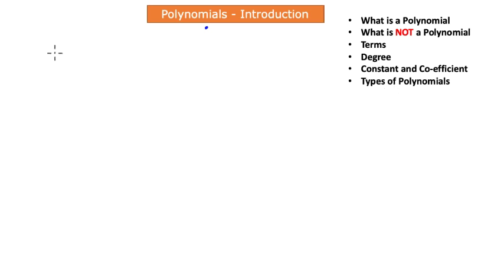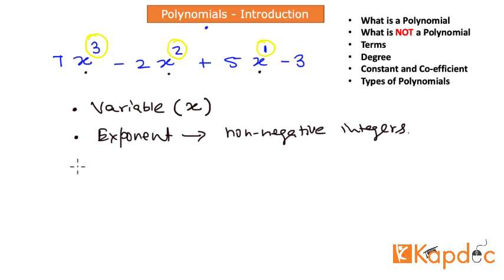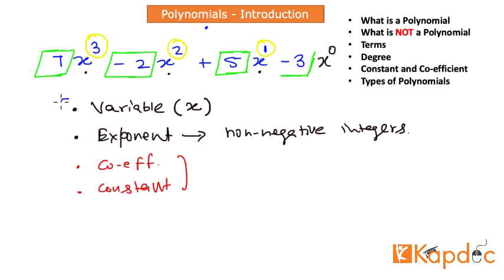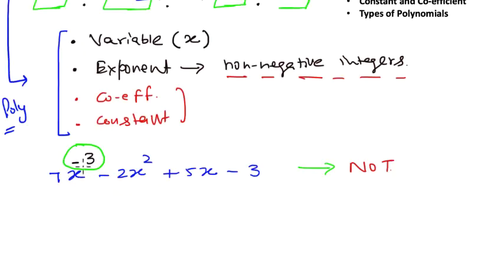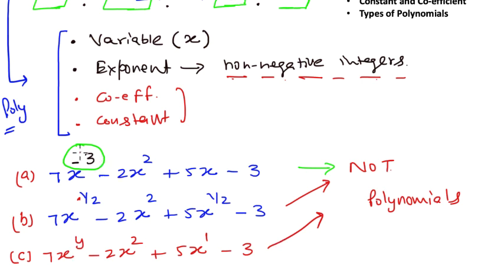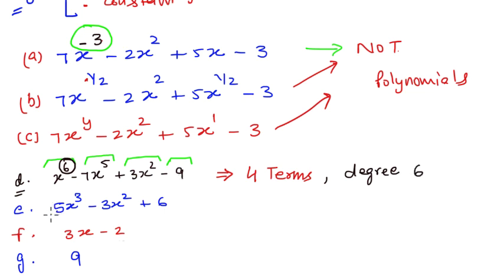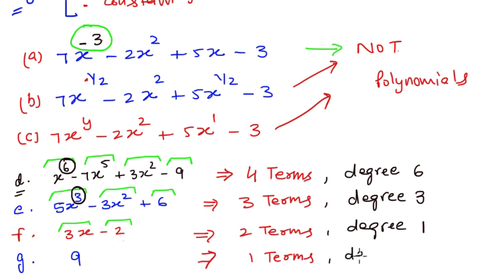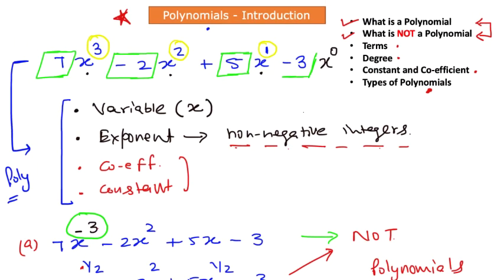Polynomials Introduction | Class10maths | KAPDEC